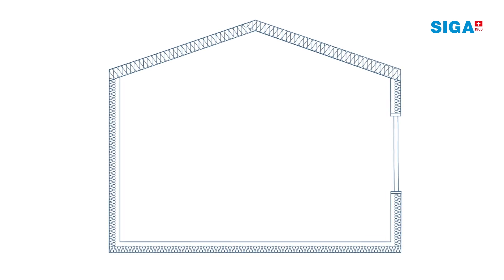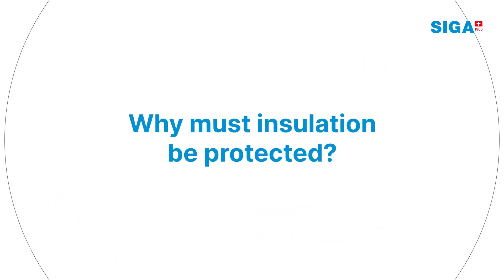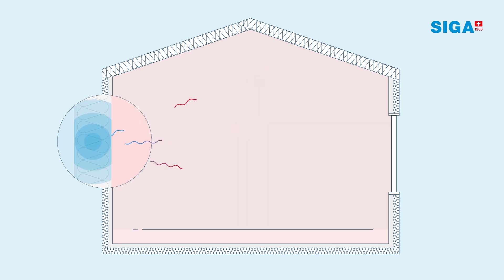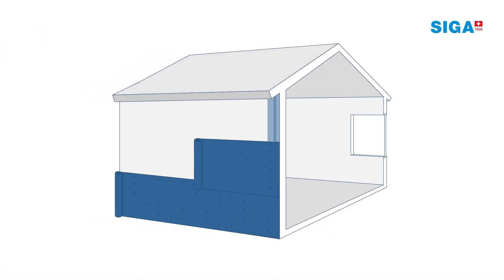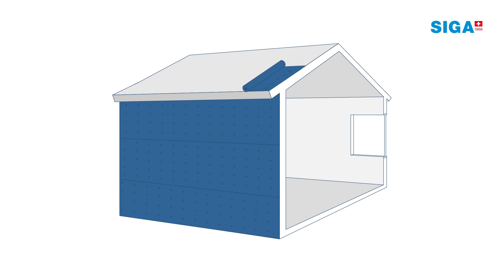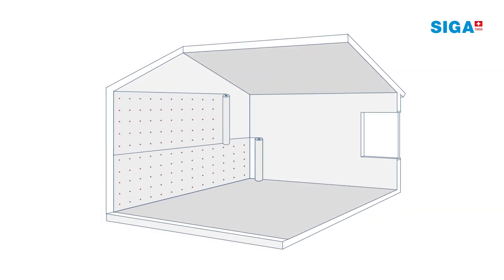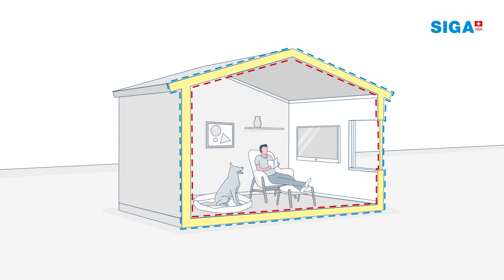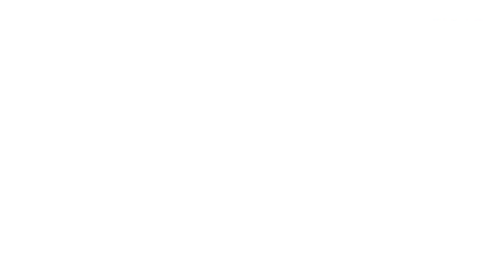Introduction into Thermal Insulation: Build a Safe Thermal Envelope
To build a healthy and comfortable indoor environment, you need a good thermal envelope. Learn what a thermal envelope is, what functional layers it is made of and why thermal insulation is so important for saving energy 🍃